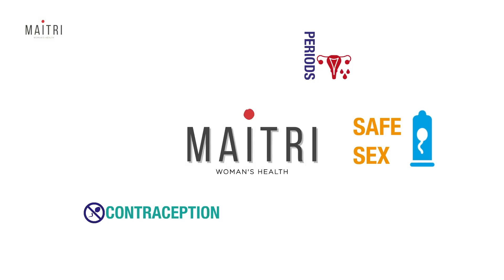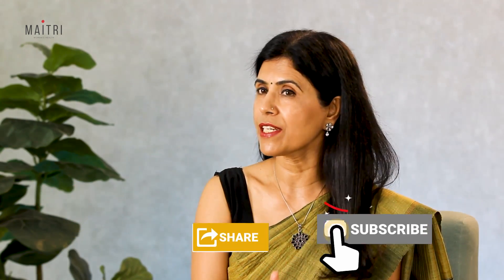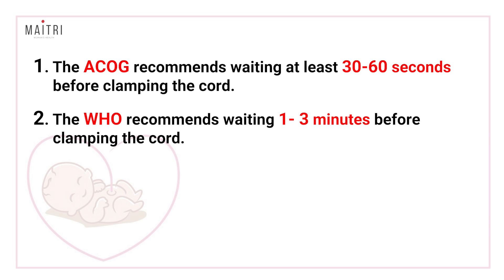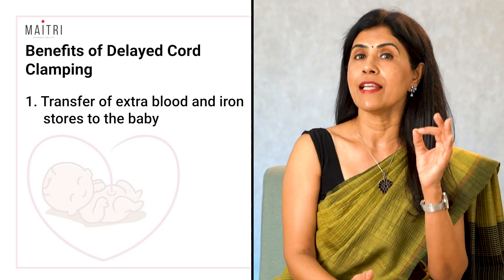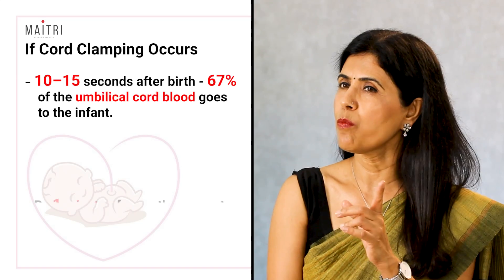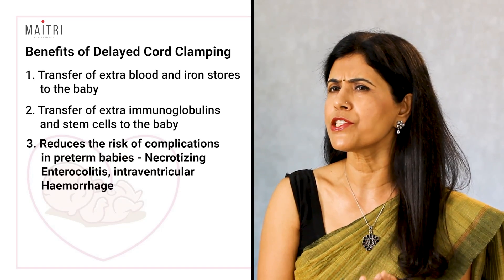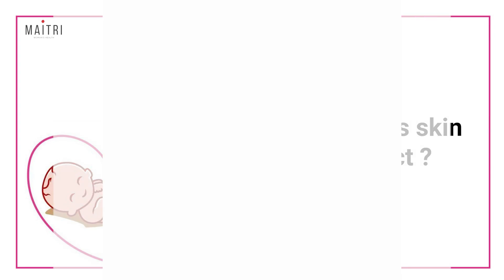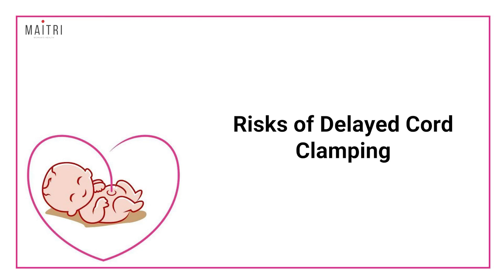What is the right time to cut the umbilical cord? | Dr. Anjali Kumar | Maitri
Traditionally, all over the world,  in most hospitals, early cord clamping is still followed,  which means that the umbilical cord is cut immediately after the birth of the baby.  But now,  most scientific bodies, including WHO, recommend delayed clamping of the cord.

Curious about why delayed cord clamping may actually better for your newborns? Well, in this video we talk about the scientific facts behind delayed cord clamping.
What is better - Early  or Delayed cord clamping? What is the ideal time to clamp the cord?
Why must the cord clamping be delayed? Should I talk to my doctor about delayed cord clamping?
Does delayed cord clamping  have any risks?

Find all answers and insights in this video that can help expecting parents to make informed decisions about their baby's birth.

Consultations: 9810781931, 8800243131